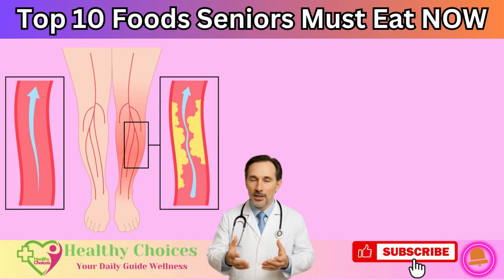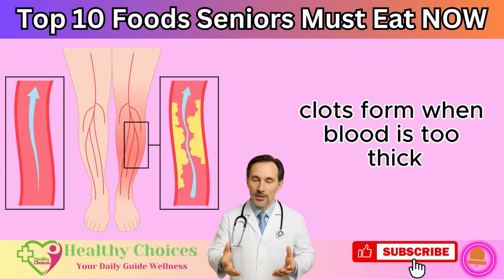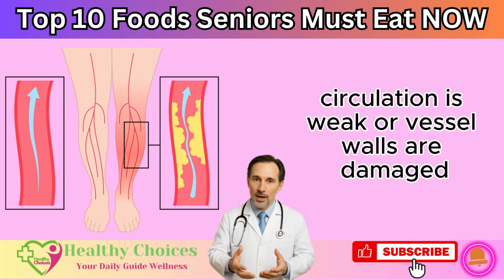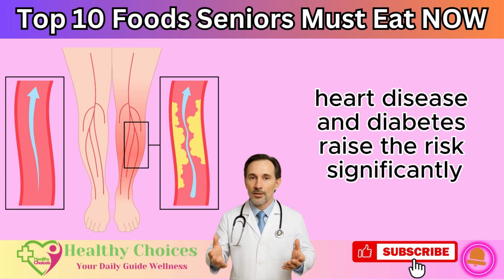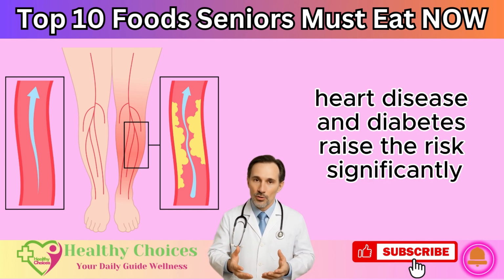⚠️ Top 10 Foods Seniors Must Eat NOW Before It's Too Late – Hidden Secrets Inside! | Healthy Choices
🦵 Are your legs feeling weak or tired more often? This video could change your life.
Discover the top 10 foods that improve blood circulation, especially for your legs and feet — a critical issue for millions over 50. Poor circulation is silent but dangerous. Learn how to support your heart and vascular health with the right daily choices.
👉 Watch until the end to get the full list and understand the 8 warning signs of poor circulation!
📌 Video Chapters:
00:00 – Weak Legs? It Might Be Circulation
01:07 – Signs You Shouldn’t Ignore
02:06 – Stroke, Blood Clots & Real Risks
03:02 – How to Fix Poor Circulation Naturally
05:00 – 10 Best Foods for Healthy Blood Flow
09:32 – When Poor Circulation Becomes Dangerous
13:49 – Prevention Tips That Actually Work
16:29 – Final Advice for Stronger Legs
Welcome to Healthy Choices – your daily source of inspiration and trusted knowledge for living stronger, longer, and healthier!
At Healthy Choices we focus on helping seniors take charge of their wellness through practical tips, smart nutrition, and proven lifestyle strategies. Whether you're in your golden years or supporting someone who is, our content is designed to make senior health simple, enjoyable, and effective.
We believe that senior health is about more than just avoiding illness – it's about thriving, moving with energy, and enjoying life every day. From meal ideas to mobility tips, Healthy Choices brings fresh insights for seniors who want to feel their best.

Join a growing community that puts senior health first – 365 days a year.